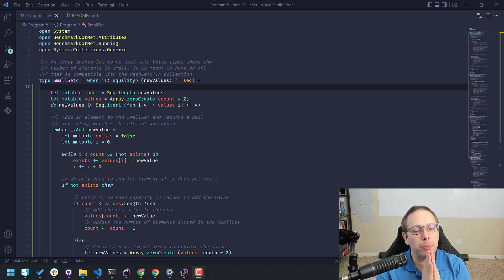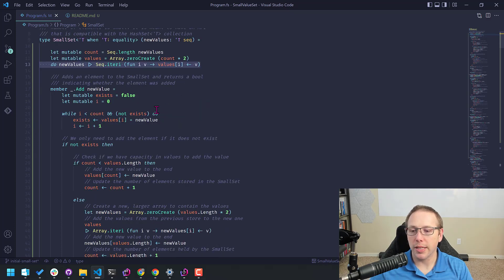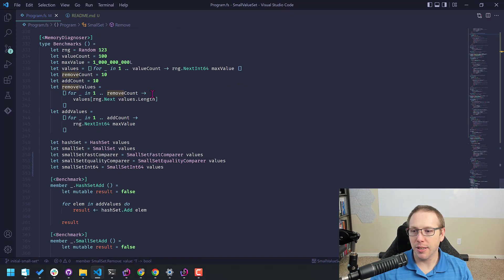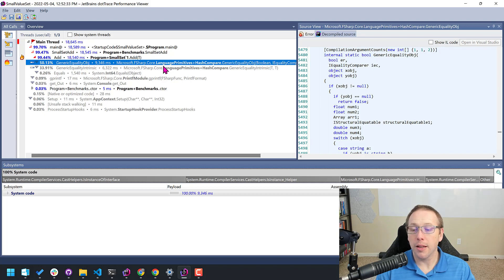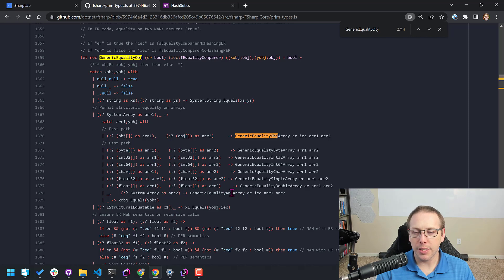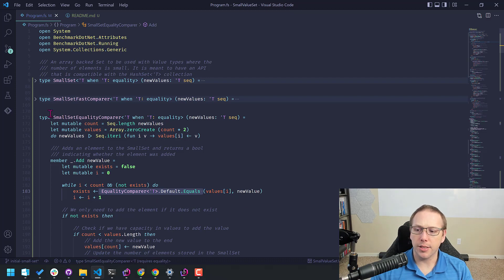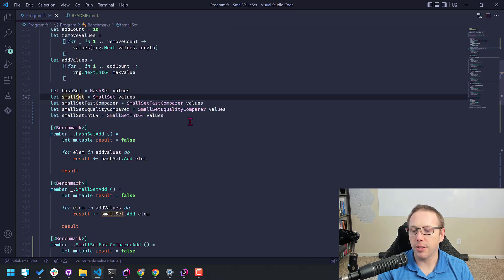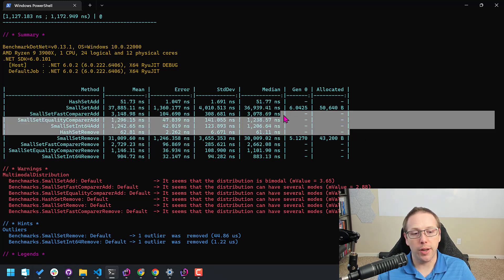Fast F# Performance Bytes: Equality Performance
Here I unpack the performance of different ways to check for the equality of values. There can be significantly different performance characteristics depending on the method you use. At the end I provide some recommendations if you are implementing a class containing a collection of values.